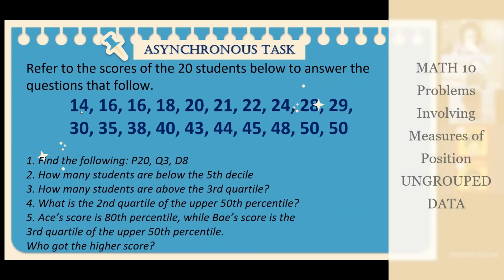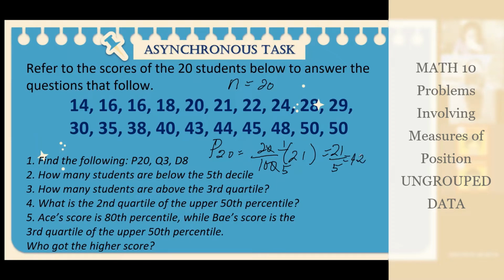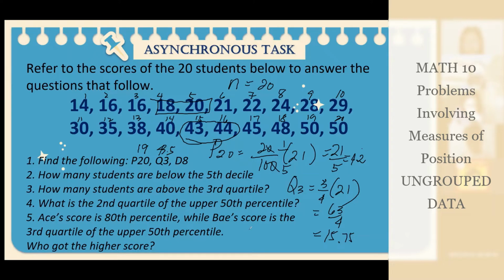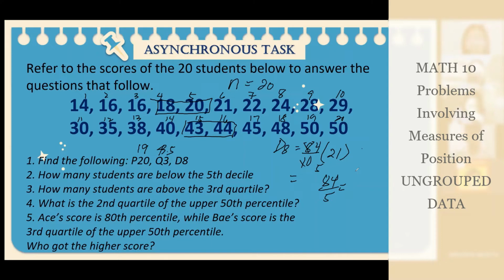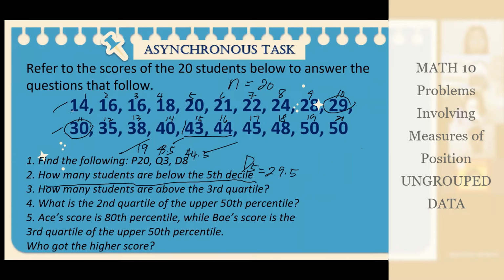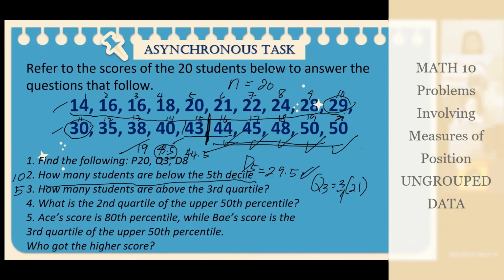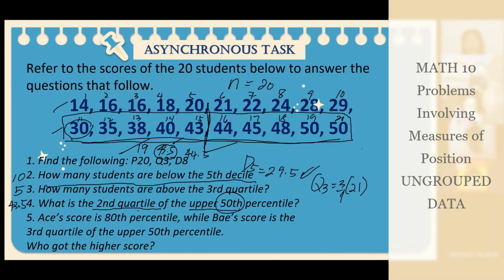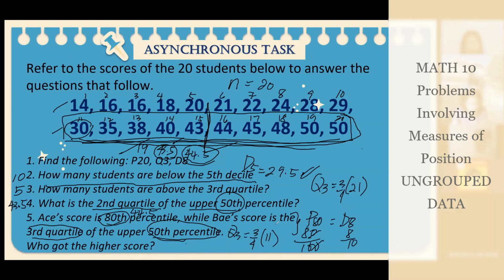Q4_MATH-10_Problems Involving Measures of Position of the Ungrouped Data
This video presents the solutions to problems involving Measures of Position of the Ungrouped Data.